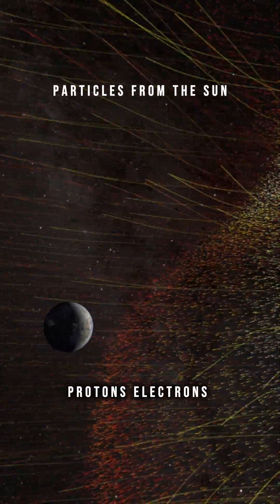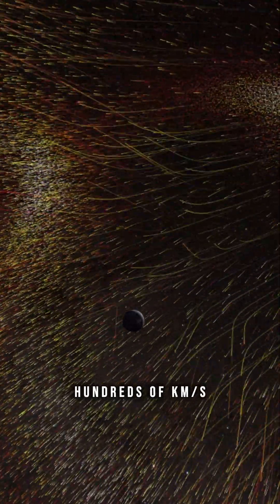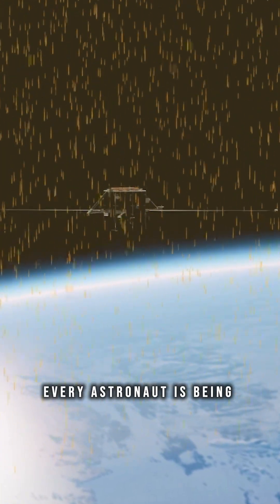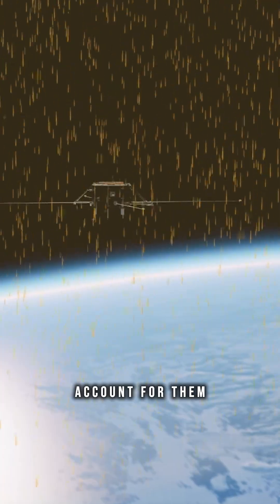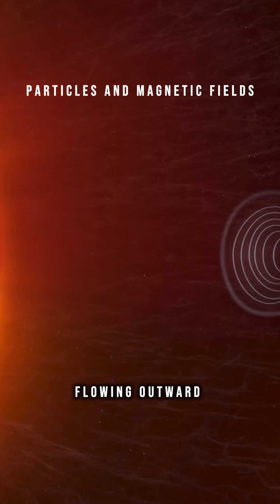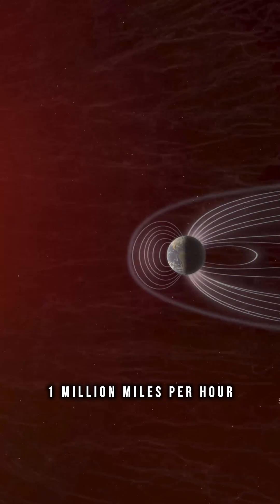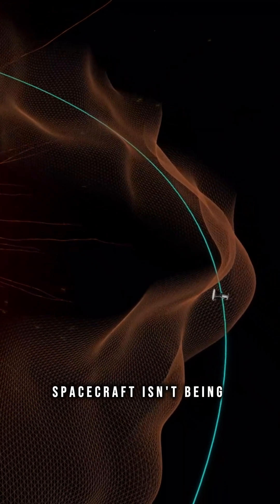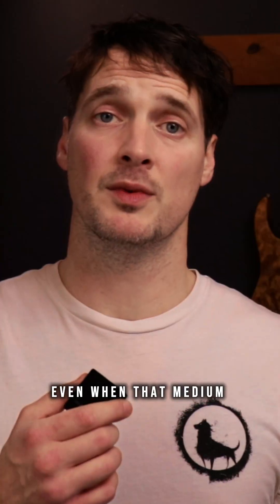What exactly makes satellites fall out of sky?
Space is not empty. In space physics, empty does not mean nothing — it means low density. Space is a real environment filled with particles, plasma, magnetic fields, and structure, and everything from satellites to space travel depends on that fact. Satellites fall out of orbit because they are moving through a particle environment, not a vacuum, and even thin space can apply continuous force through drag, momentum transfer, and solar wind interaction.

👉 I’m Geoff. I explain space physics and write heavy music for people who like both.